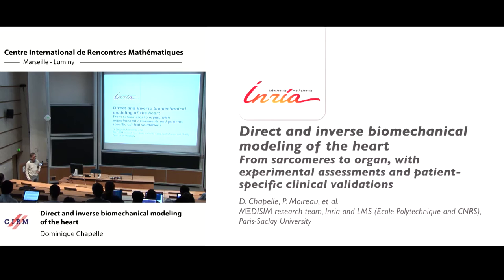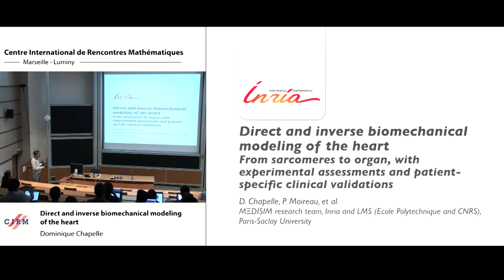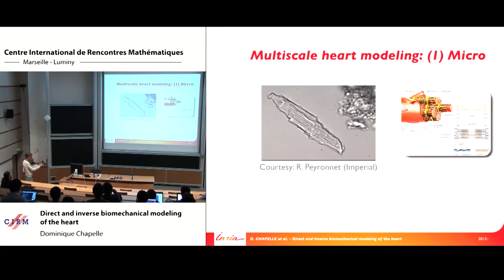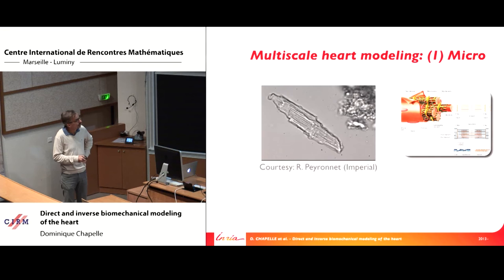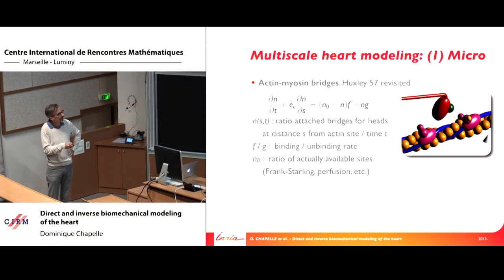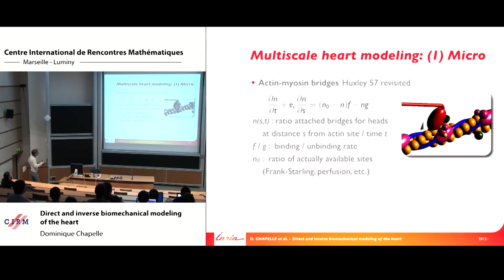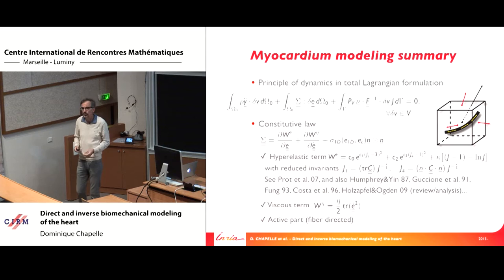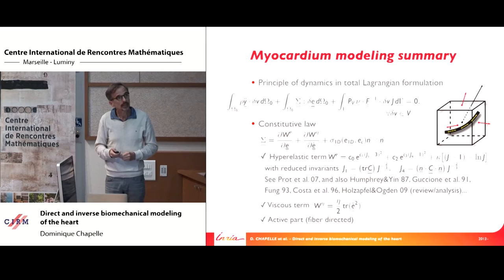Dominique Chapelle: Direct and inverse biomechanical modeling of the heart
Abstract: The heart undergoes some highly complex multi-scale multi-physics phenomena that must be accounted for in order to adequately model the biomechanical behavior of the complete organ. In this respect, a major focus of our work has been on formulating modeling ingredients that satisfy the most crucial thermomechanical requirements - in particular as regards energy balances - throughout the various forms of physical and scale-related couplings. This has led to a "beating heart" model for which some experimental and clinical validations have already been obtained. Concurrently, with the objective of building "patient-specific" heart models, we have investigated some original approaches inspired from data assimilation concepts to benefit from the available clinical data, with a particular concern for medical imaging. By combining the two fundamental sources of information represented by the model and the data, we are able to extract some most valuable quantitative knowledge on a given heart, e.g. as regards some uncertain constitutive parameter values characterizing a possible pathology, with important perspectives in diagnosis assistance. In addition, once the overall uncertainty has been adequately controlled via this adjustment process, the model can be expected to become "predictive", hence should provide clinically-relevant quantitative information, both in the current state of the patient and under various scenarii of future evolutions, such as for therapy planning.

Recording during the CEMRACS 2016: "Numerical challenges in parallel scientific computing" the August 10, 2016 at the Centre International de Rencontres Mathématiques (Marseille, France)